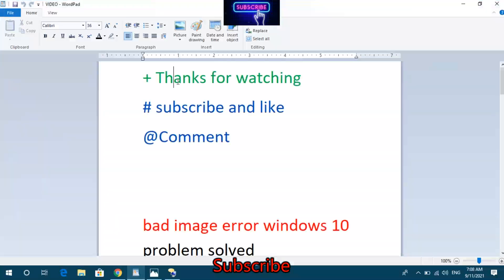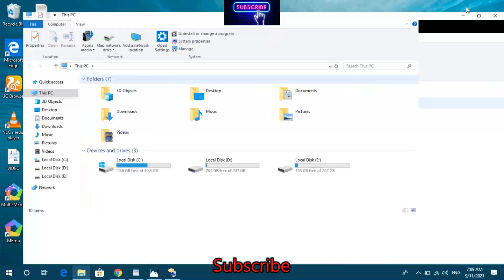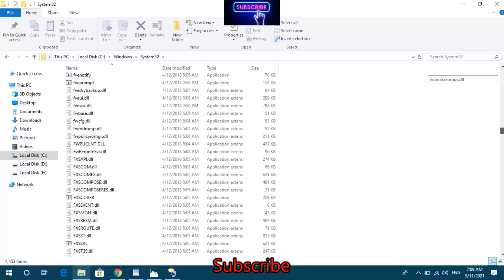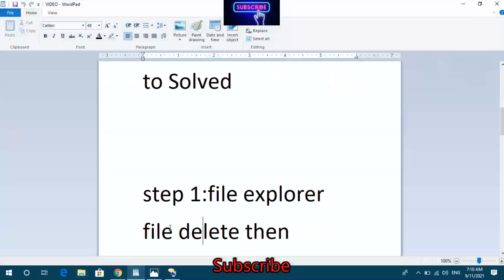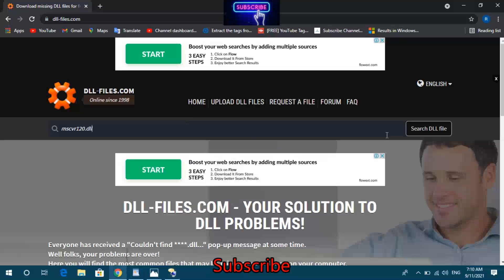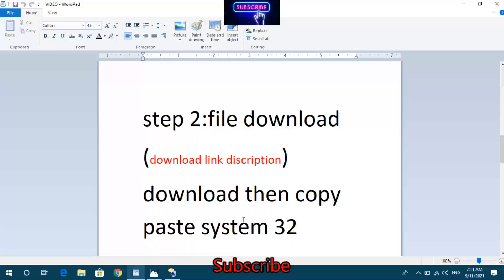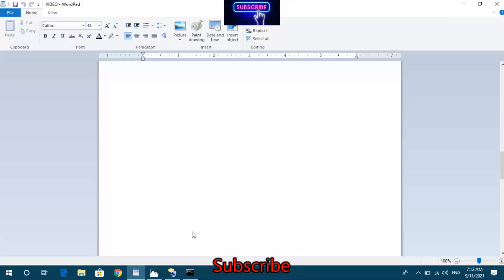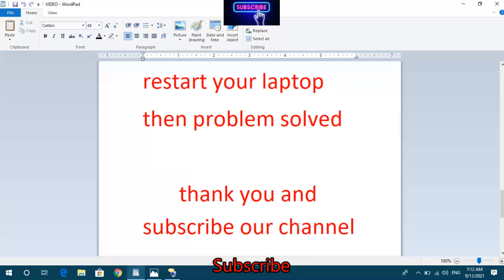How To Fix Bad Image Error Windows 7/8/10/11 - Bad Image Error Fixed On Windows 10 Problem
Title(required)

To select the Verify Game File Integrity option, click Library in Steam.
Right-click the game that returns the “Bad Image” error message and select Properties.
A Properties window will then open.

Delete chrome.exe and rename old_chrome.exe to chrome.exe. Now see if you are able to open your Chrome. If you can great. But if you see now, under About Google Chrome, you will see it showing an earlier version.